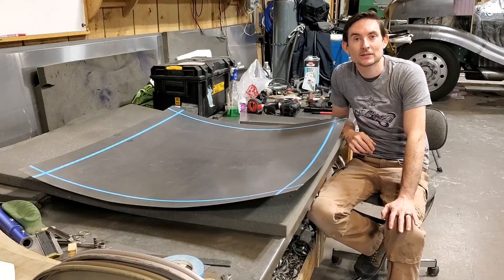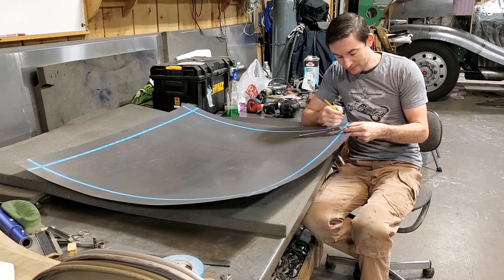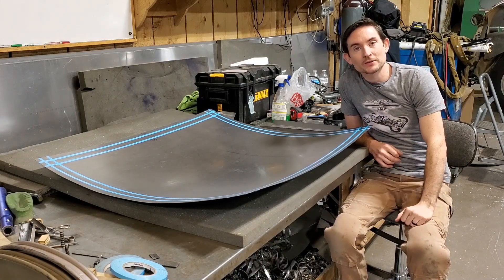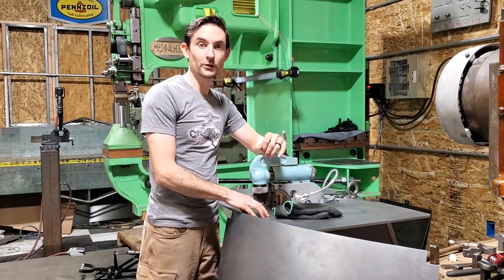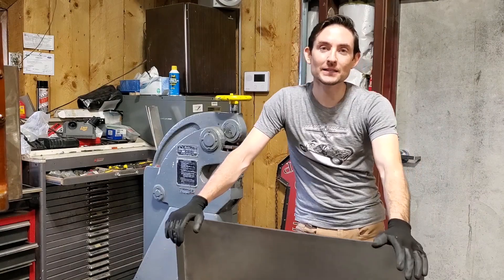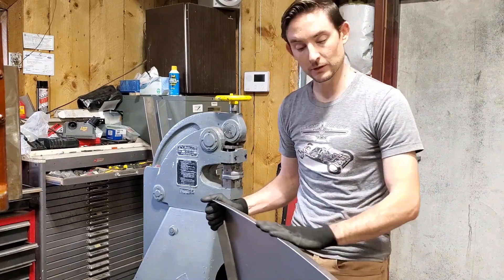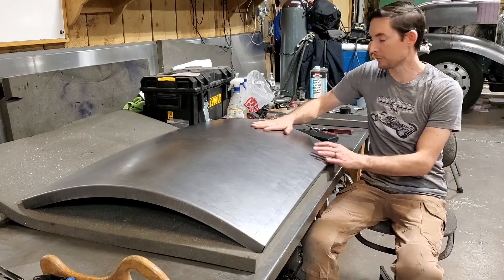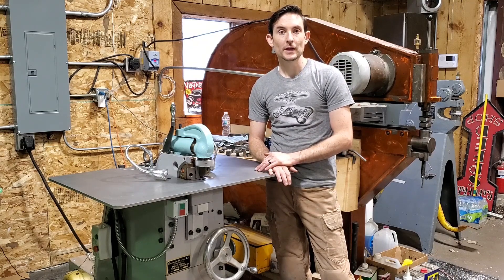Turning a flange on the Sheet Metal Flanging Machine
In this video I'll be going through the steps of turning a 1 3/8" tall flange for a 1933 Ford coupe trunk skin. I walk through all the steps from layout, to turning the flange.

I do this on the Sheet Metal Flanging Machine that my sister company Davenport Machine Co produces. For more information on the machine follow this link:

If you haven't seen the first video in this series check it out. It goes over the initial setup of the machine: